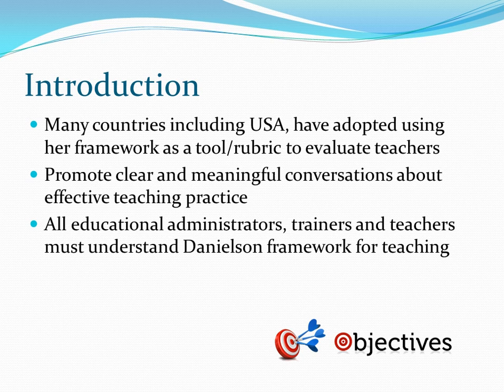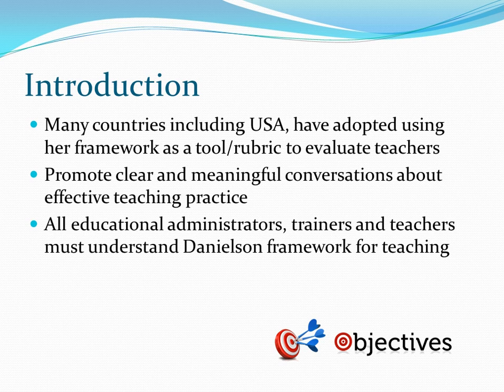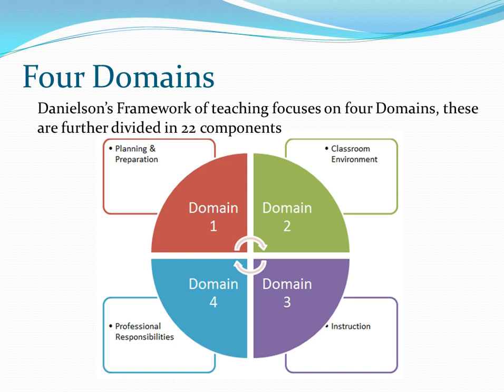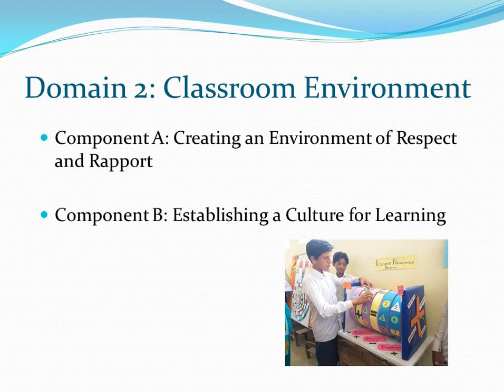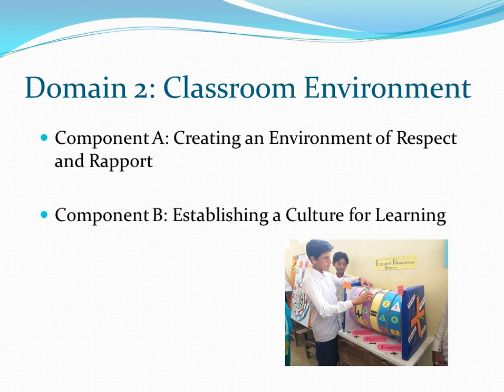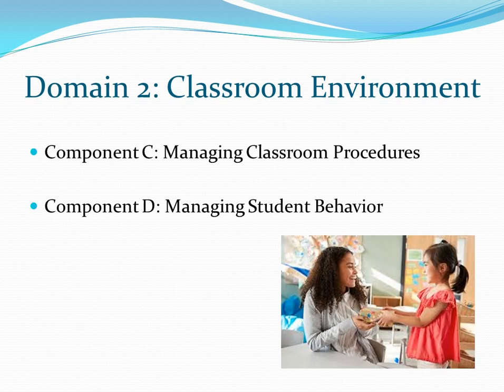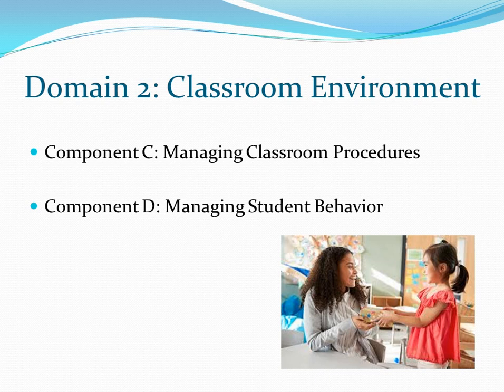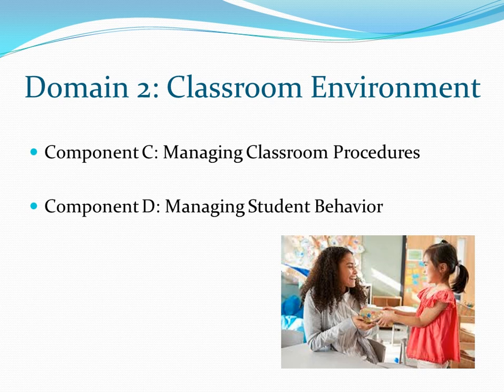Classroom Environment | Domain 2 | Danielson's Framework for Teaching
Danielson's Framework for Teaching 2012

Domain 2: Classroom Environment
‘An ideal classroom is comfortable and respectful; it is a safe environment in which students feel free to take intellectual risks’ (Danielson, 2011).